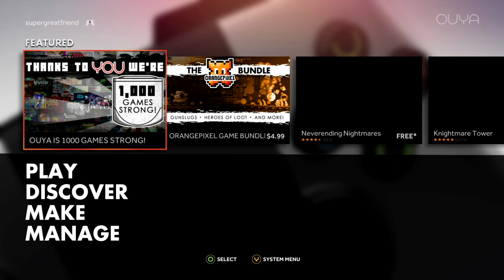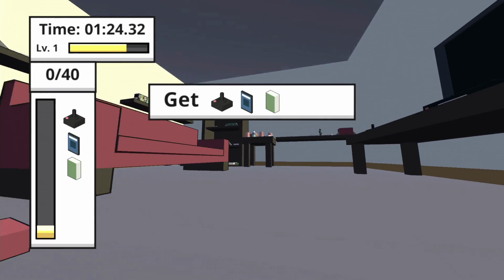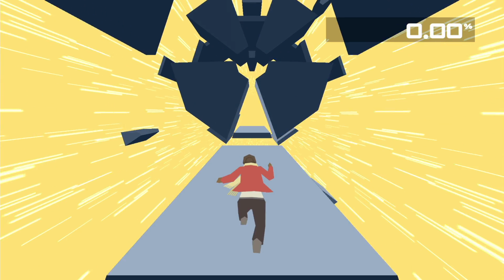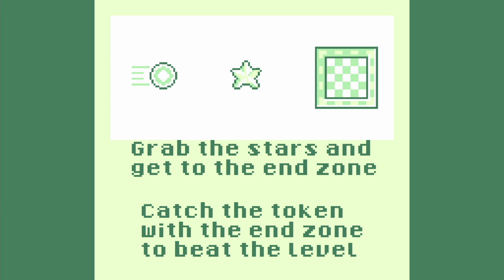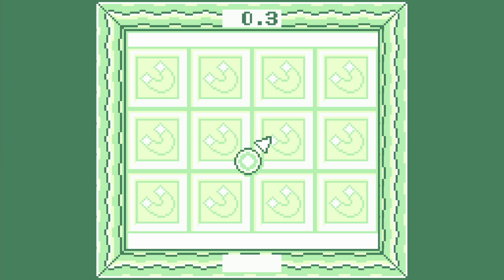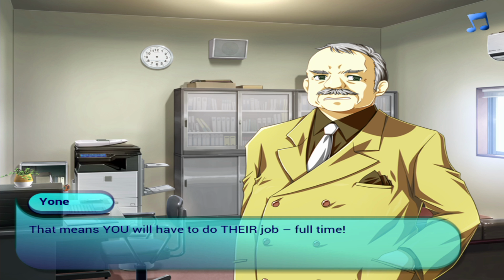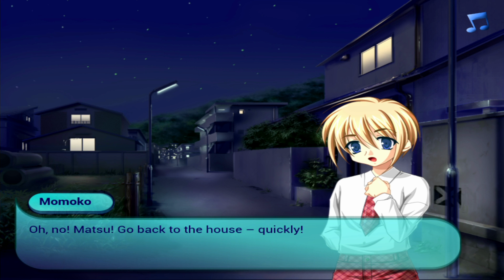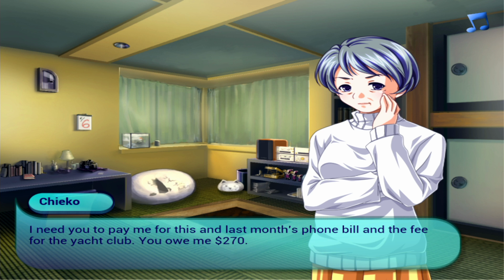Demo Friend - OUYA Roundup p.6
All the kids are running away and screaming... for the OUYA!

Games:
00:00 - Catlateral Damage
06:39 - Boson X
14:00 - Gentlemen... Ricochet Mini
22:25 - Nowhere Safe 3